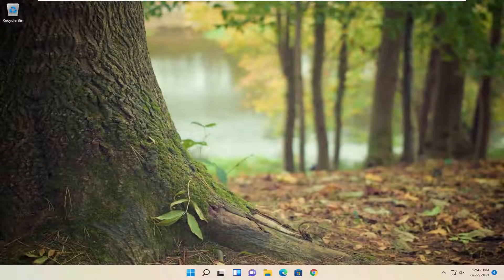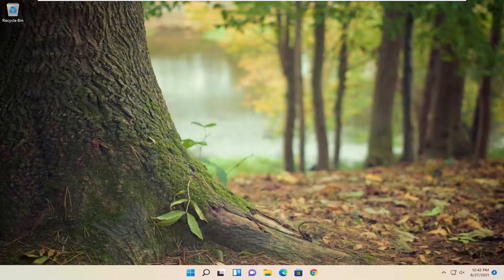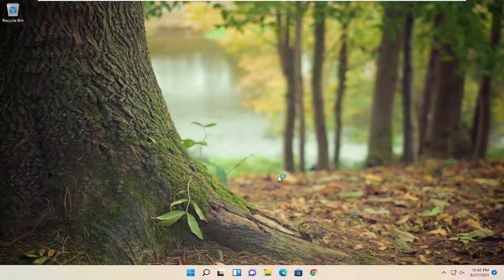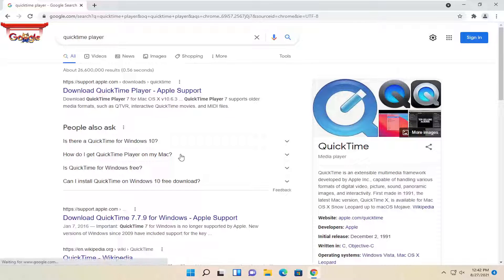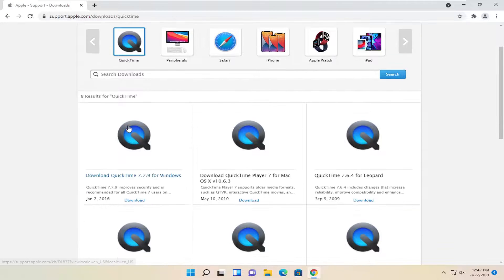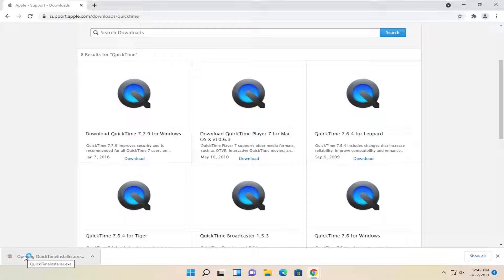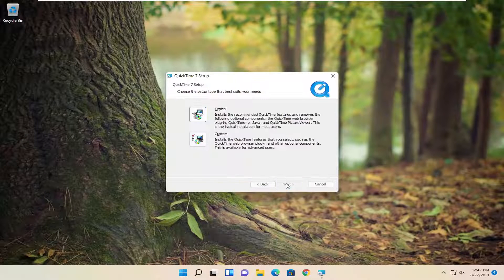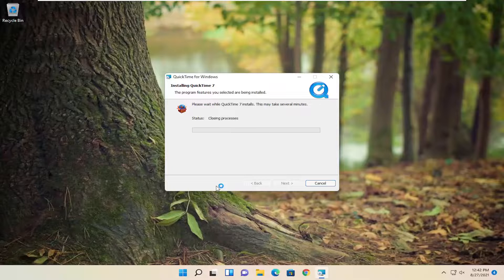How To Download And Install QuickTime Player In Windows 11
If you're switching from a Mac to a PC, one thing you wind up losing is the proprietary technology that Apple bakes into macOS. The QuickTime player software — which allows for a number of streaming videos to play — is one of those pieces you'll need to add on your own.